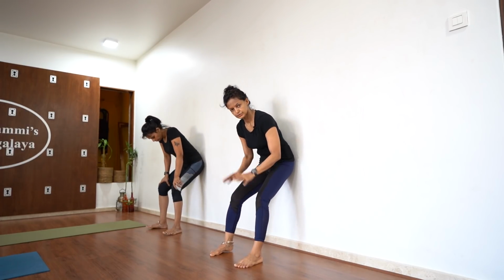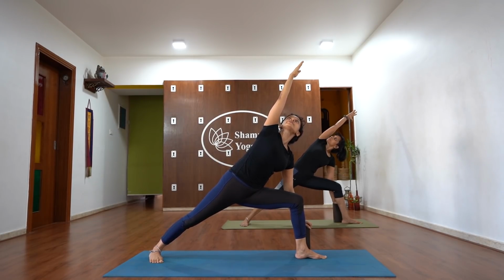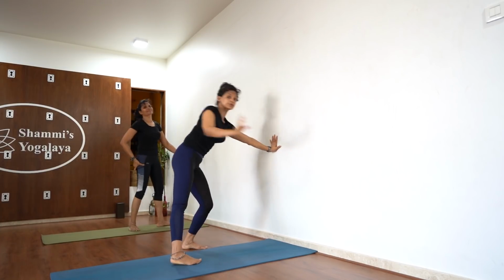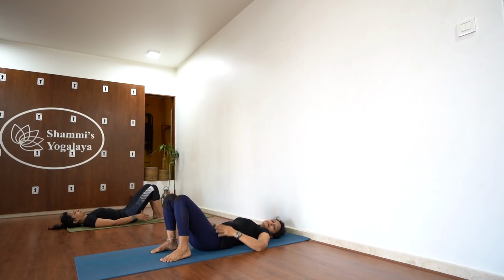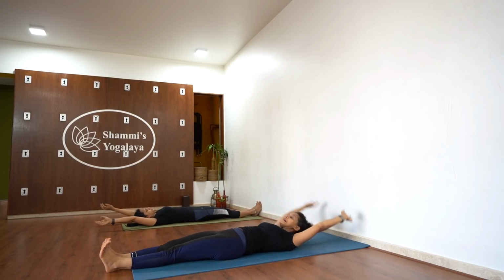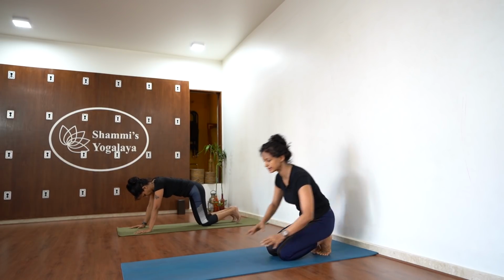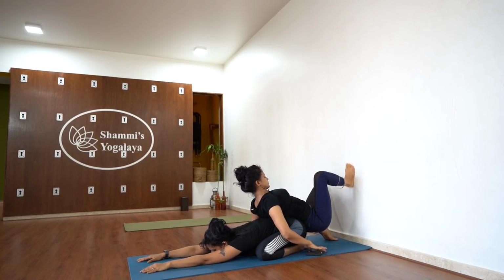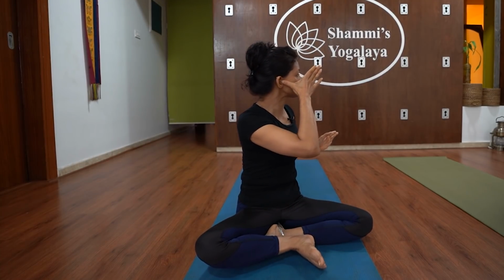Day 12-The Quarantine Transformation in 21 Days | FitIndia | YogaSeries | Lockdown IndiaFightsCorona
Day 12 – The Quarantine Transformation in 21 Days
A Complete Practice in itself

It is time that we get into a combination of endurance and strength building after a day of complete cleansing and relaxation.

Today’s combination is an alternative of repetitive movements as well as holding postures. The closing is done with enhanced breathing pattern.